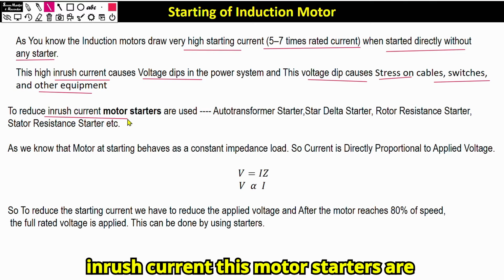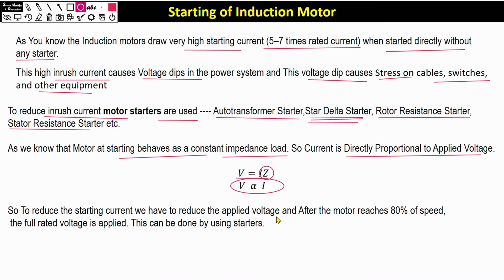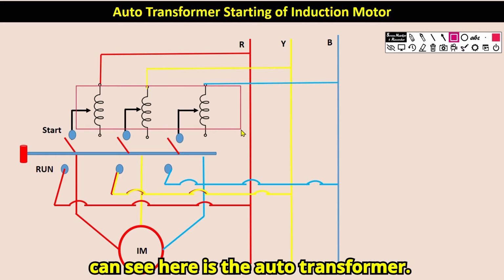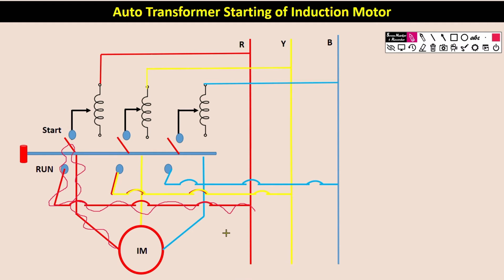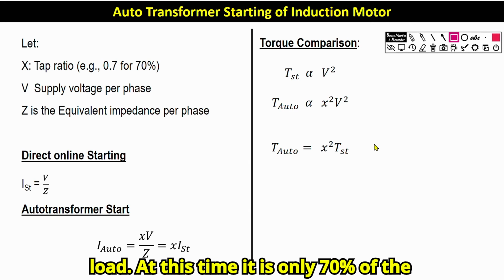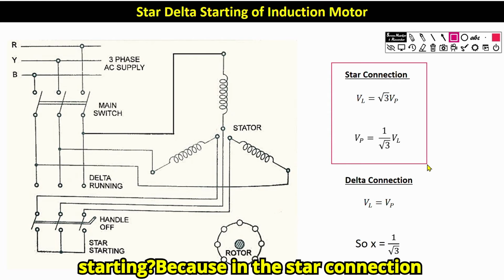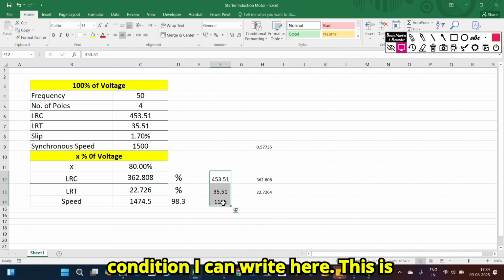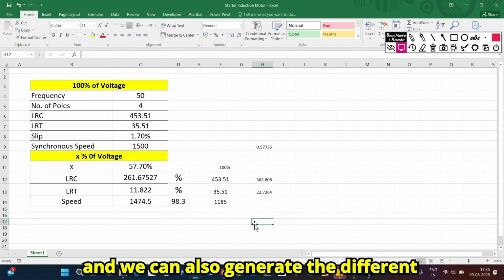Lecture 47 | 🙋💡ETAP Tutorial — Starting an Induction Motor Using Starters | Free ETAP Course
In this free ETAP course lecture, we walk step-by-step through *starting an induction motor using various starter methods* using ETAP software. You’ll learn:

✅ How to model and simulate Star-Delta (Y/Δ) starters in ETAP
✅ How to use reduced-voltage starters: auto-transformer, stator resistor, stator reactor, soft starter
✅ Analysis of voltage dips, starting current, acceleration torque, and motor acceleration time during start-up
✅ Comparison of static vs dynamic motor starting analysis in ETAP
✅ Application of simulation results for electrical engineers, students, and power system professionals

4. Detailed Project Report (DPR) Préparation